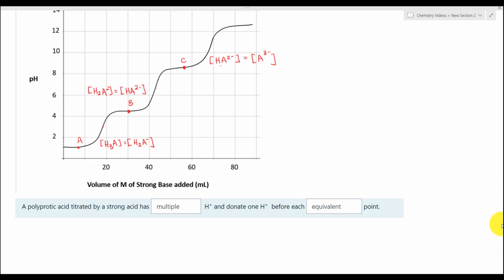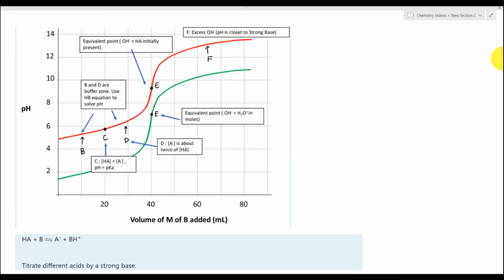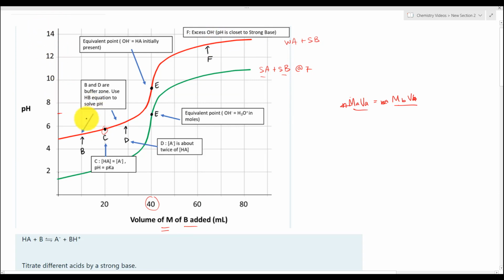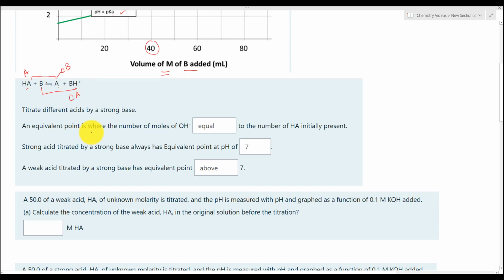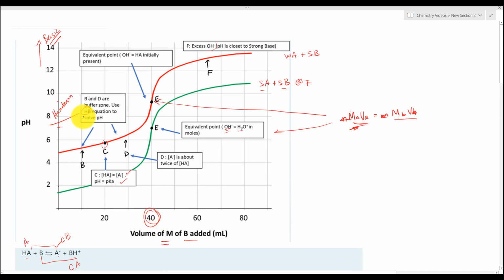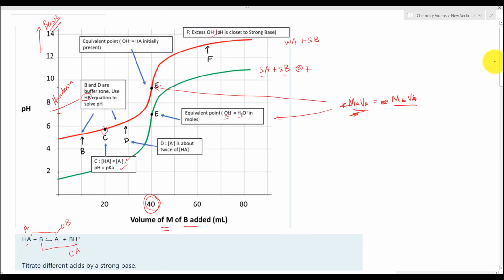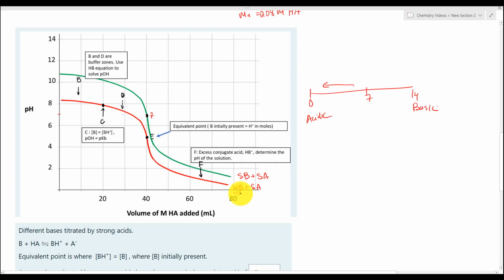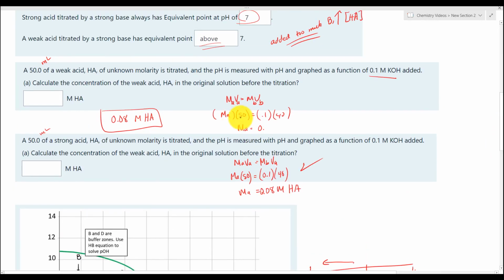Acids and Bases Titrations Graph